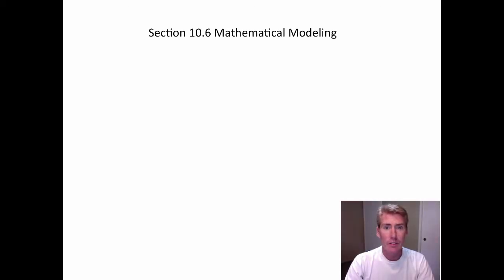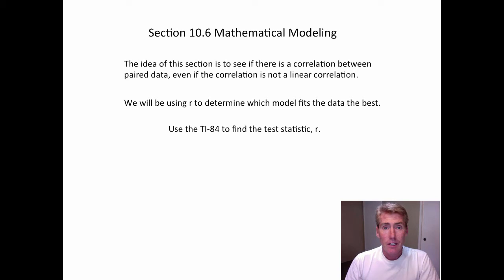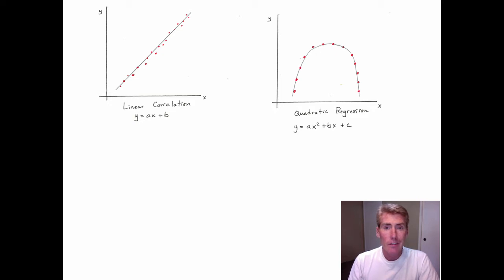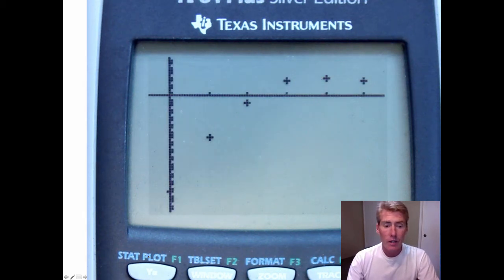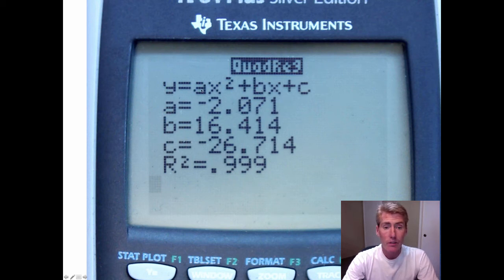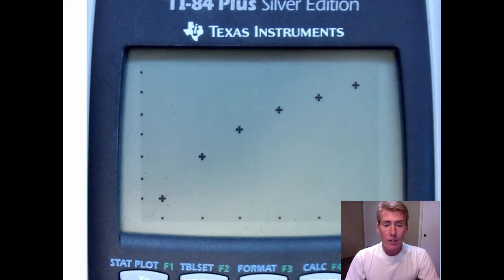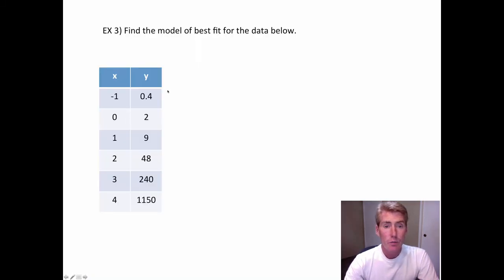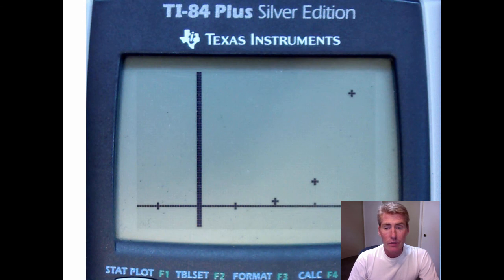Math 13 Notes Section 10.6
Mathematical Modeling for Greg Perkins class.